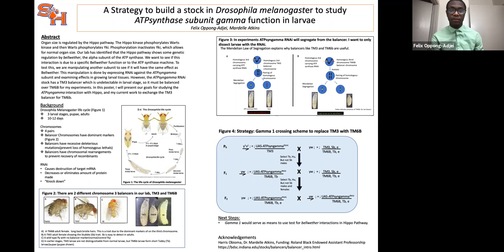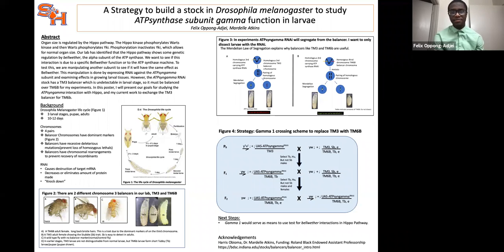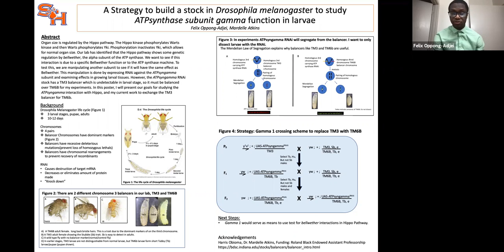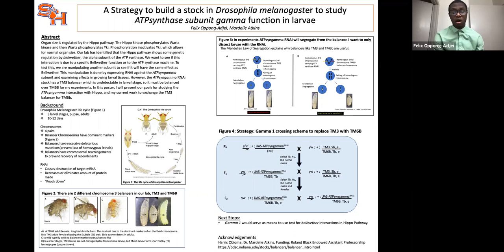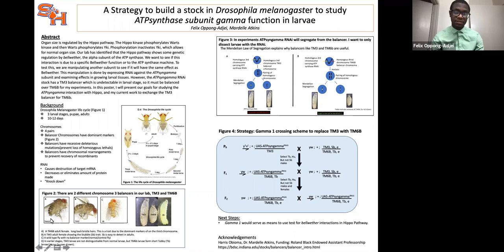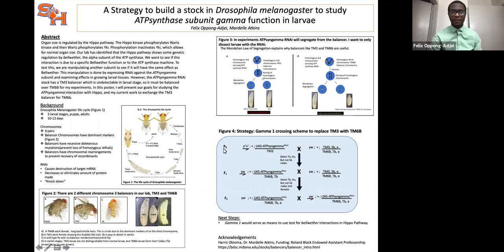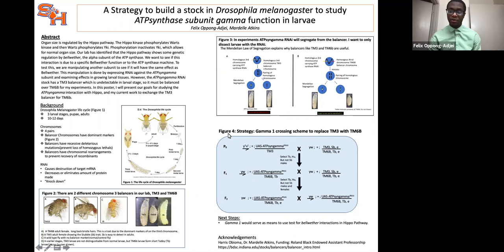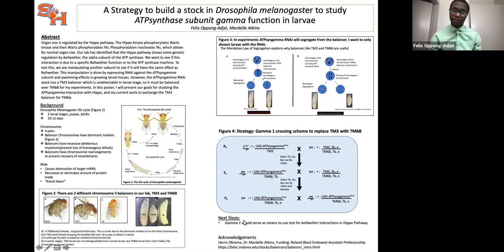A strategy to build a stock in Drosophila Melanogaster to study ATPsyn gamma RNAi in larvae.